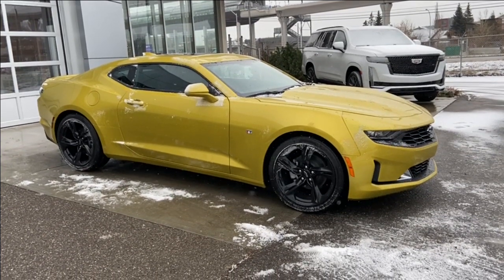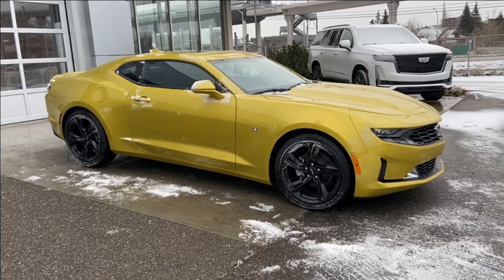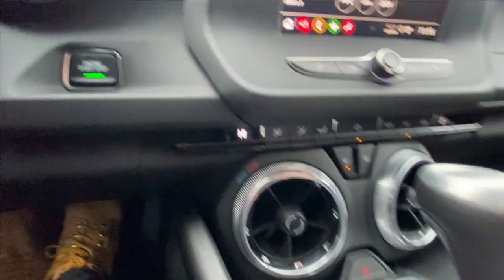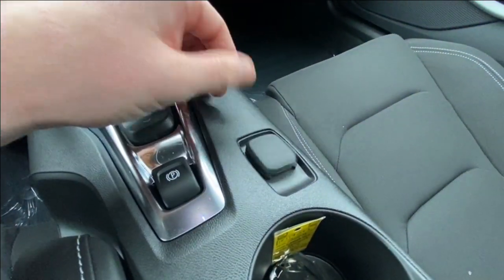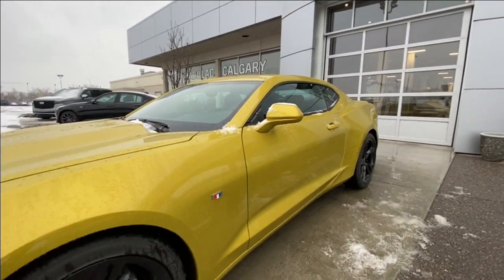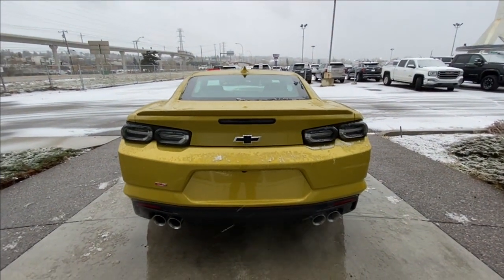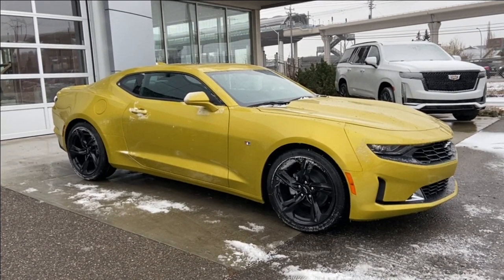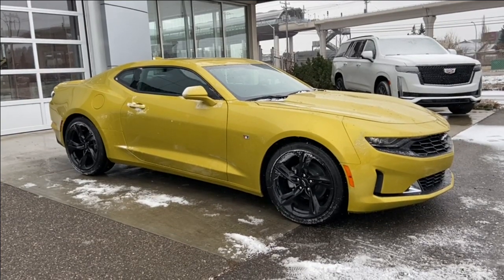Yellow 2024 Chevrolet Camaro 1LT Review Calgary AB - Wolfe Calgary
The Chevrolet Camaro LT is the perfect car to enhance your life if you seek a sporty, fun, and desirable car! This coupe carries Chevrolet heritage by offering sleek body lines and attractive styling. The streamlined headlamps with black housing give that perfect design to the Camaro. Alloy wheels wrapped in a sport tire, and the classic rear styling with dual exhaust tips add to the perfect balance of sport design. Under the hood is the 3.6L V6 DI, VVT engine paired to the automatic transmission and rear-wheel drive. This engine is ready to impress with great horsepower and torque. The interior has 4 bucket seats for all passengers. Standard options include power windows, power locks, remote keyless entry, power mirrors, cruise control, and automatic headlamps. Driver-friendly features include steering wheel controls, an instrument cluster that is easy to read and has sport styling. The media zone offers a touchscreen display with an outside temperature display, OnStar availability and a standard Bluetooth phone. Stop in to see why we want to be your preferred dealer. We will earn your business!